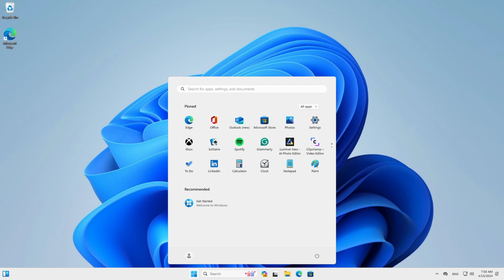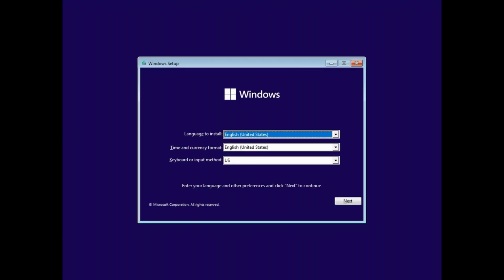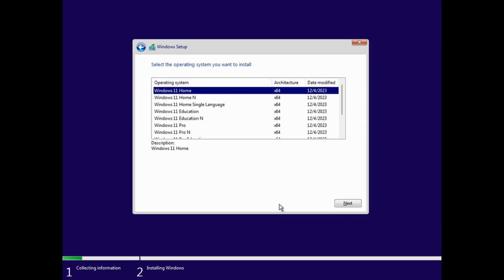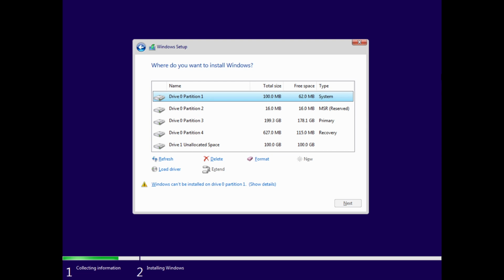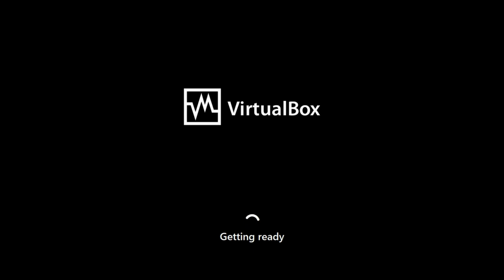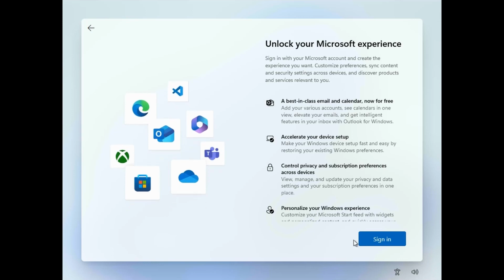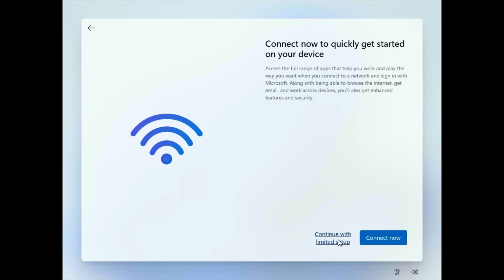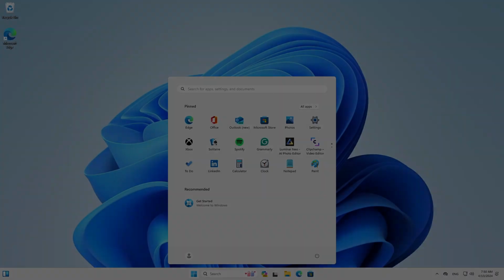How To Install Windows 11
Windows 11 is the latest major release of Microsoft's Windows NT operating system, released on October 5, 2021. It succeeded Windows 10 (2015) and is available for free for any Windows 10 devices that meet the new Windows 11 system requirements.

Thanks ❤️